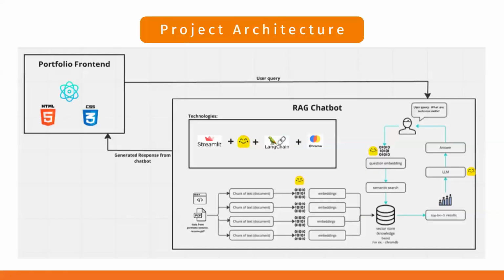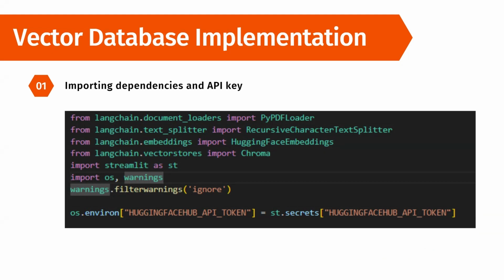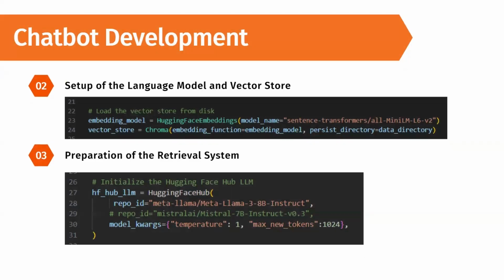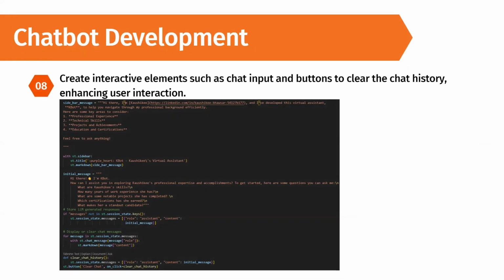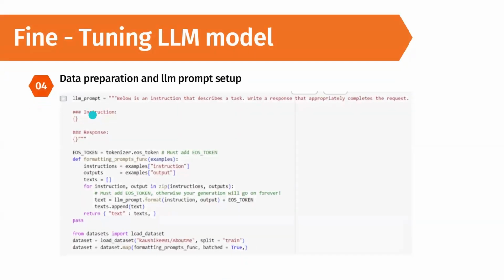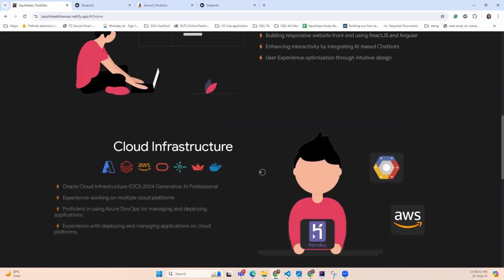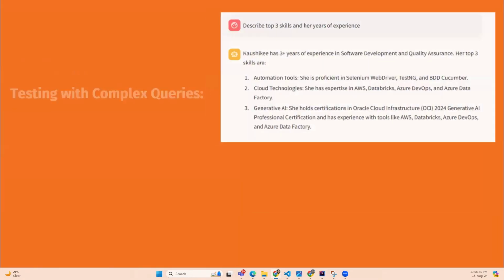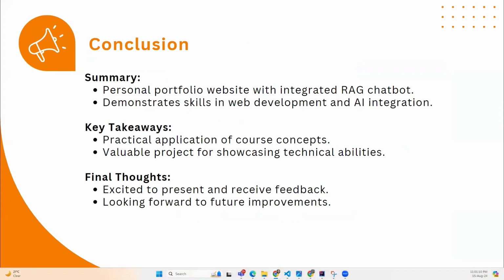Portfolio React App with RAG Chatbot [Langchain + HuggingFace Transformer + VectorDB + Streamlit]